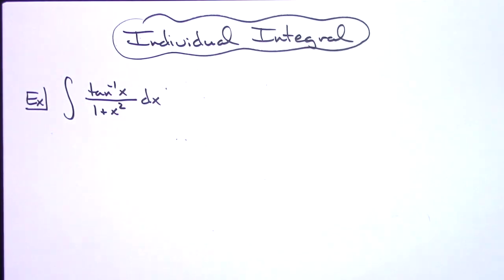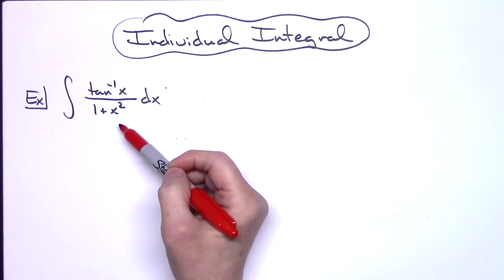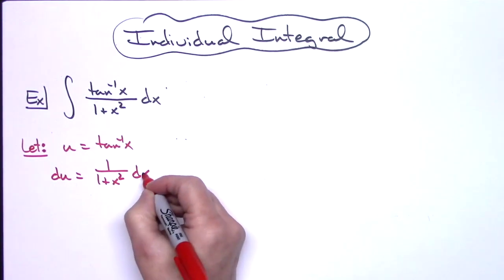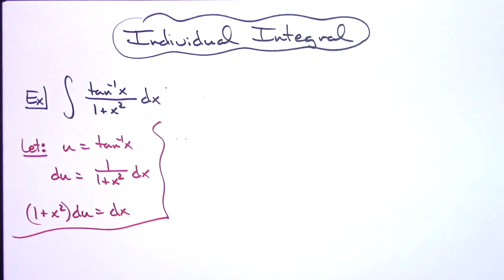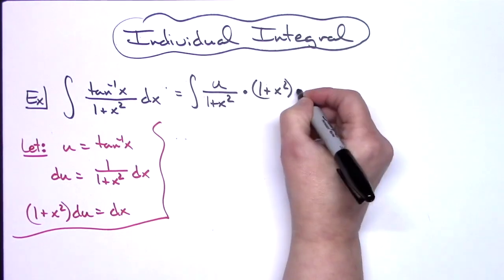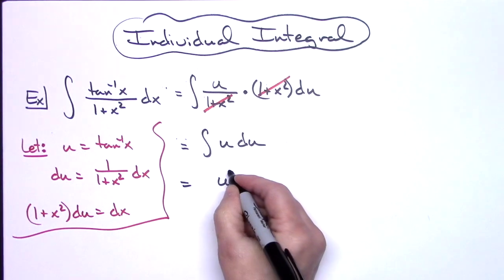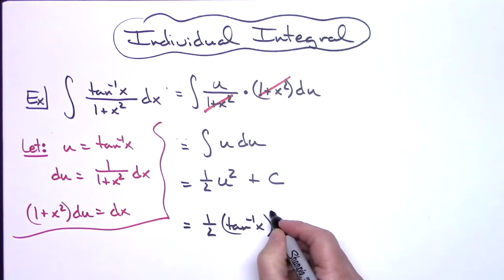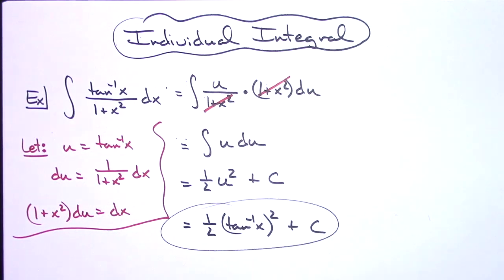Integral of tan^-1(x)/(1 + x^2) ❖ Calculus ❖ U-Substitution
This video goes through the integral of tan^-1(x)/(1 + x^2).  This would be a typical u-substitution integral found in a Calculus 1 class.